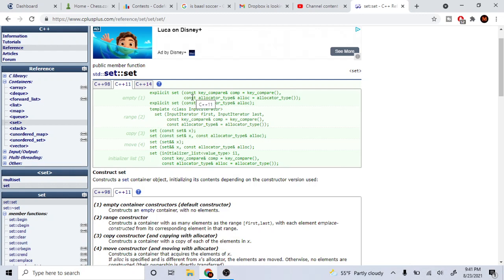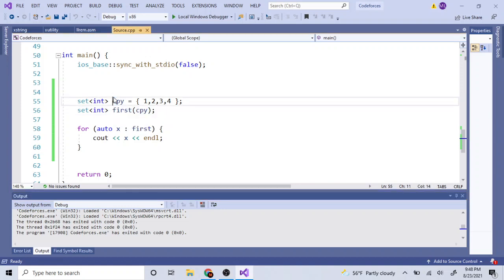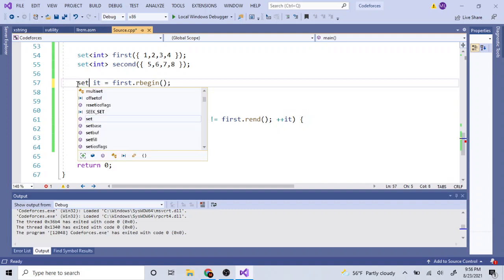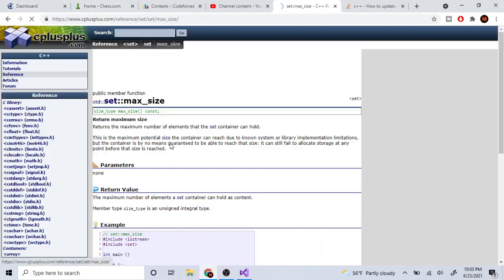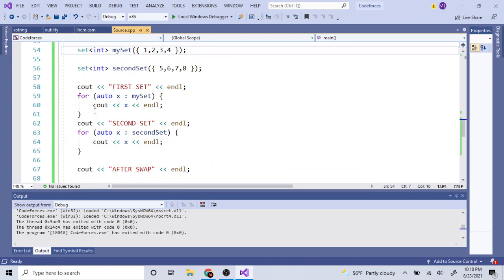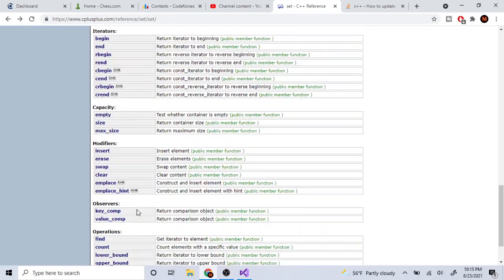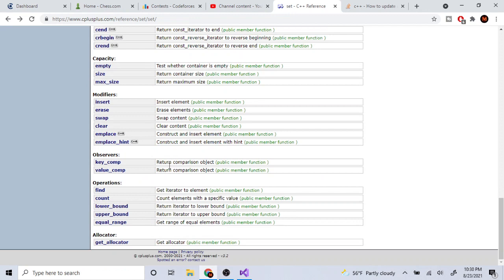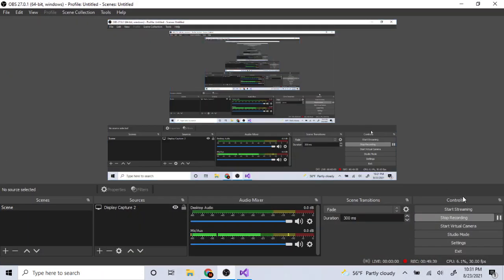Everything about C++ Sets